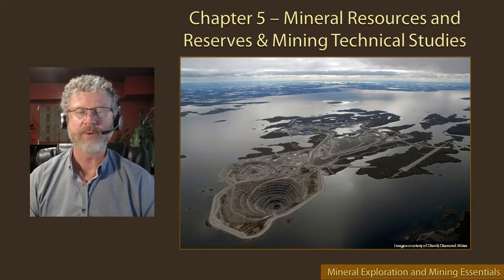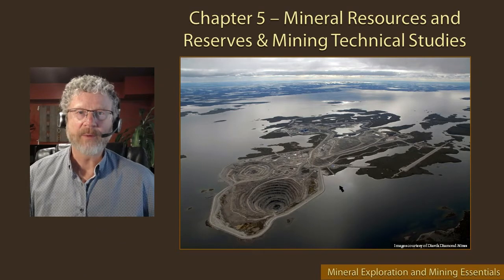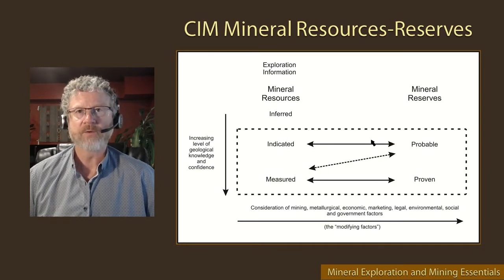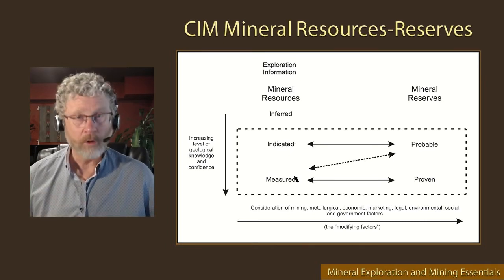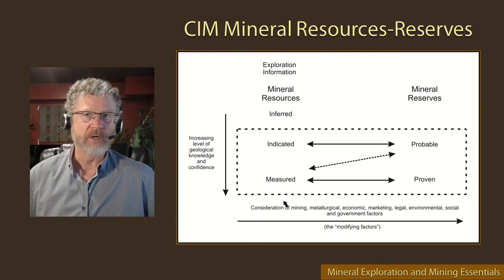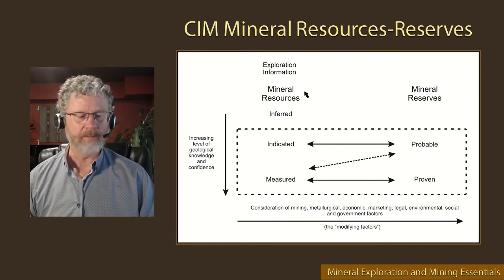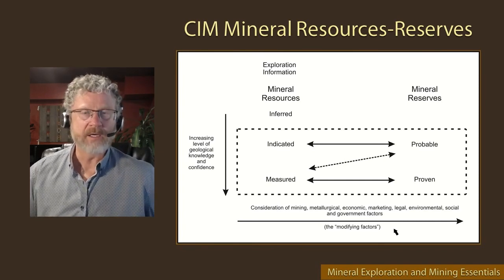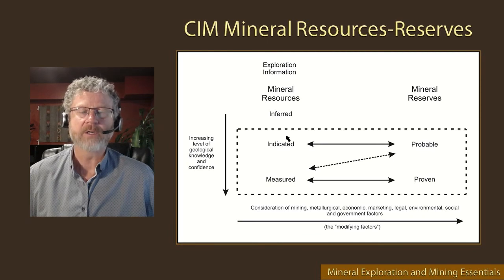CIM Resources and Reserves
Chapter 5 of Mining Essentials Short Course: This is the first video in Chapter 5 and it provides a review of mineral resources and reserves and the Canadian Institute of Mining, Metallurgy and Petroleum's guidelines for resources and reserves.